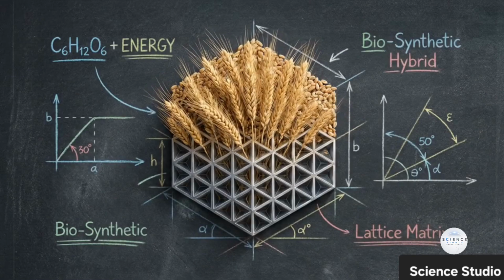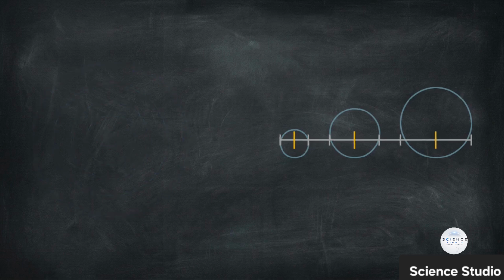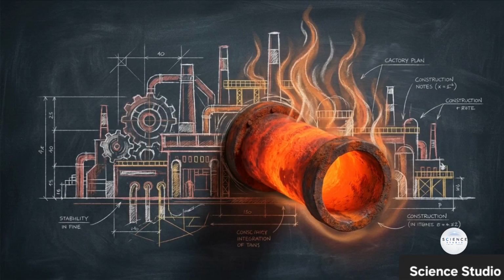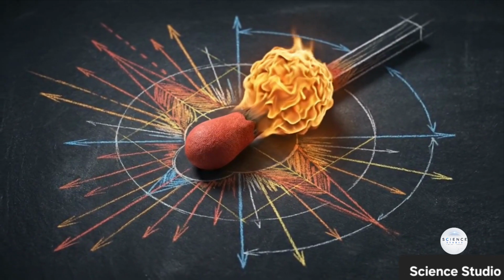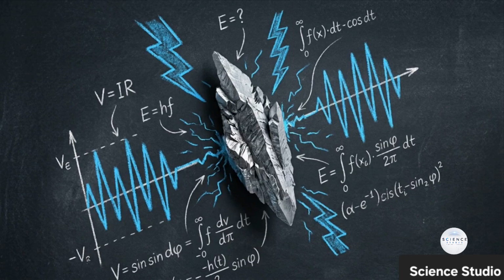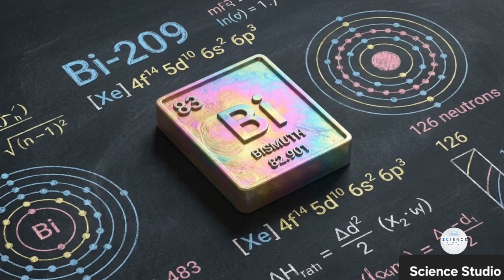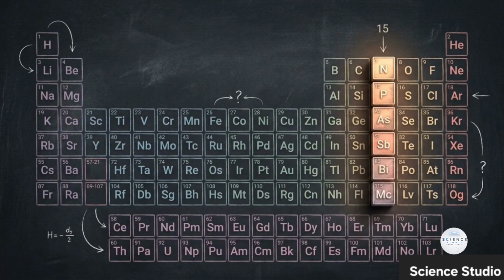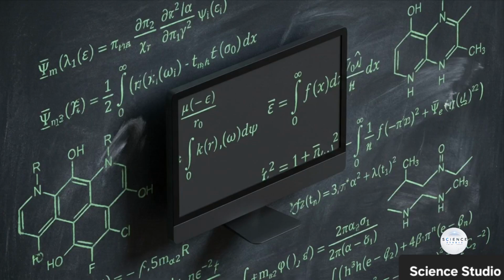Nitrogen Family Explained | Complete Guide to Group 15 Elements | Science Sudio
Explore the fascinating Nitrogen Family (Group 15) in this complete chemistry documentary. Learn about Nitrogen, Phosphorus, Arsenic, Antimony, Bismuth, and Moscovium, their unique properties, periodic trends, electronic configurations, and real-world applications in biology, agriculture, medicine, electronics, and advanced technology.
Whether you're a student or a science enthusiast, this video provides a clear, engaging, and scientifically accurate introduction to one of the most important families in the periodic table.
Science Studio
Visualizing the Impossible.